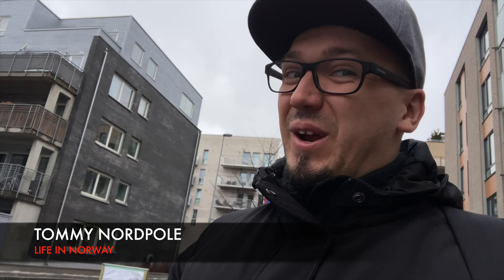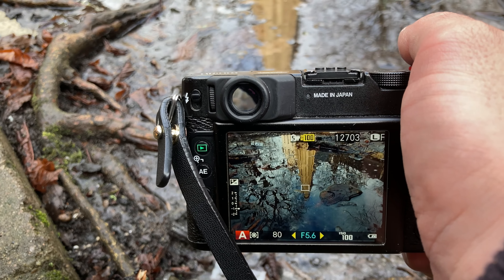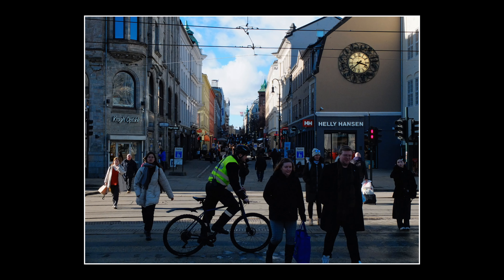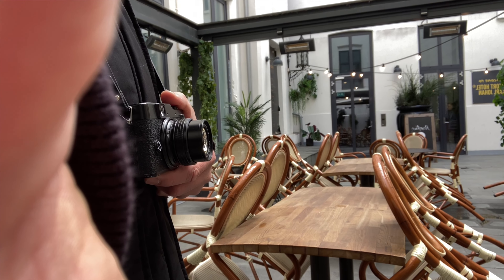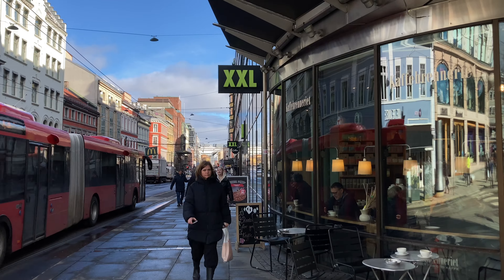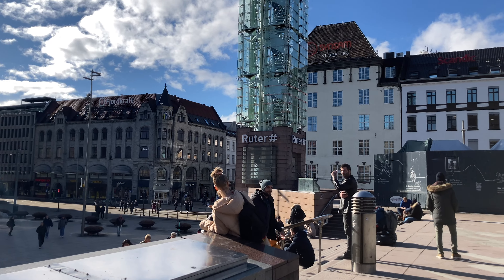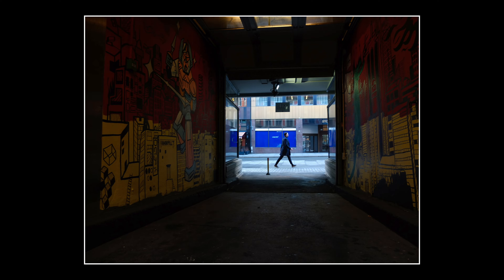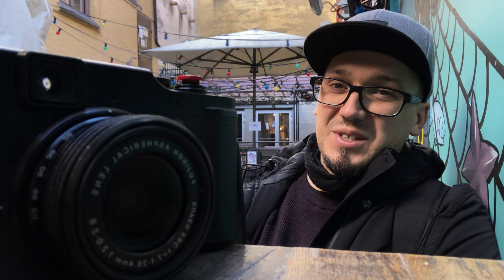STREET Photography TIPS and SNEAKY Techniques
In this episode I want to present some of the techniques and tips for street photography around Oslo in Norway. Some of them are well known and some I discovered myself. I hope this is helpful and enjoyable. Use this techniques wise and be inspired and have fun!

Tommy Nordpole

Instagam: @tom.nordpole